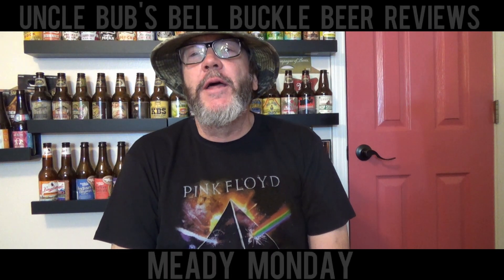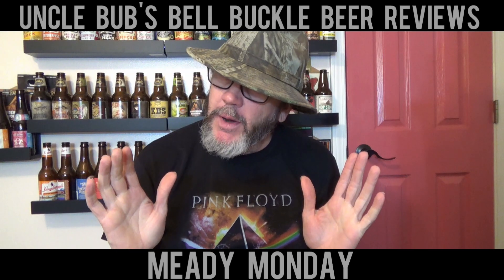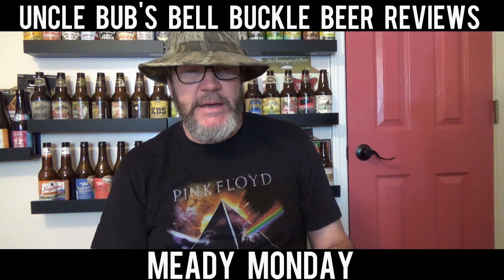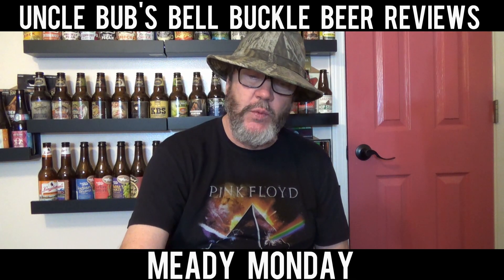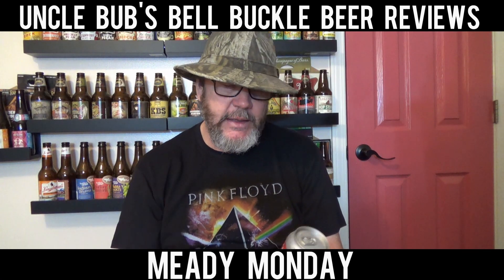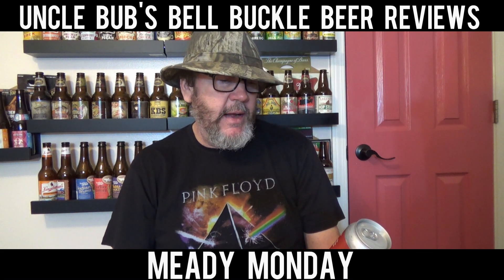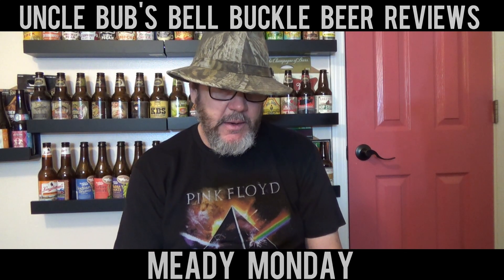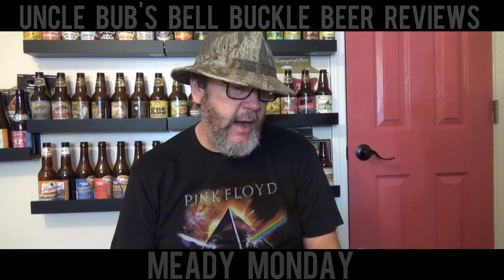Meady Monday Meridian Hive Peach 5%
Good carbonation, mild flavors of peach and honey. I forgot to score on video but I go with a B.